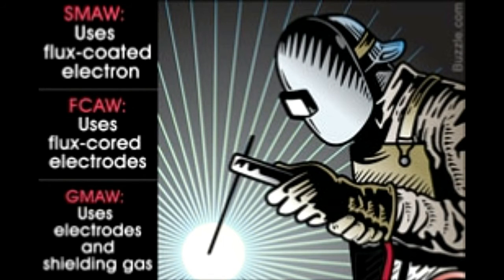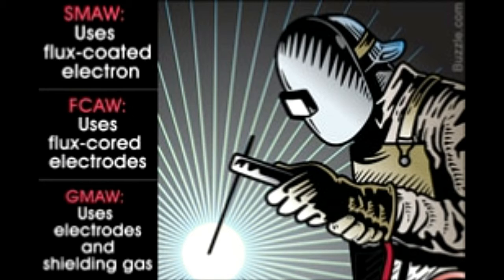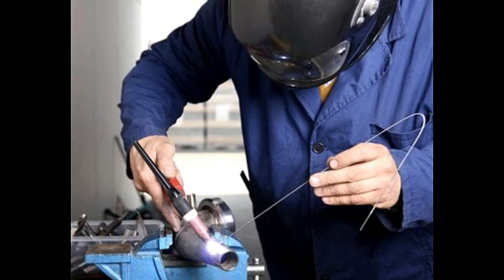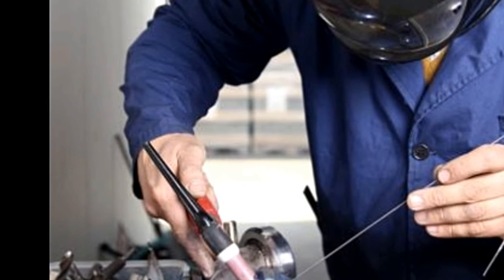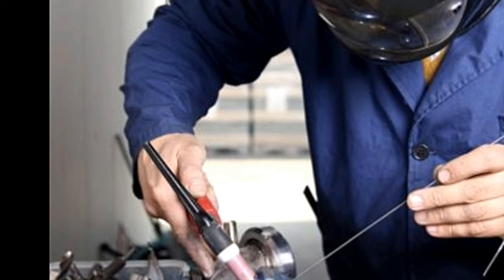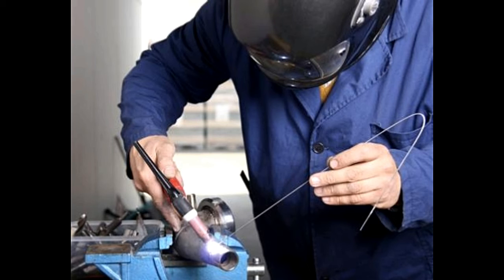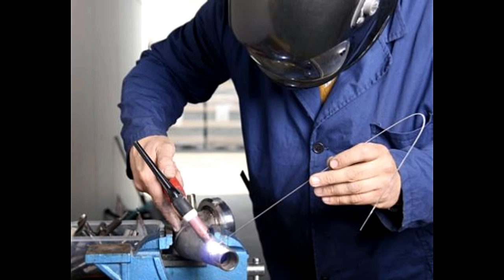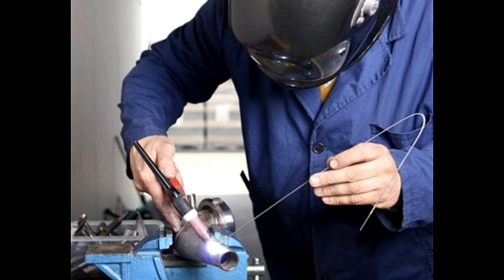Comparison of SMAW FCAW and GMAW Welding Methods